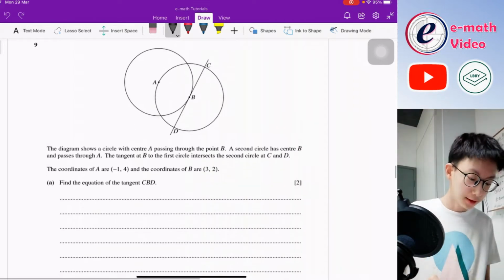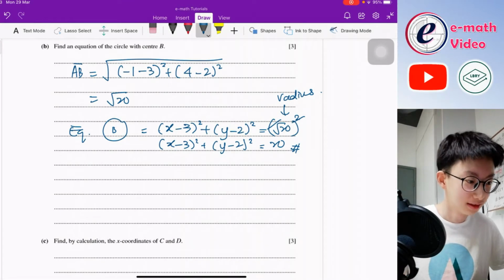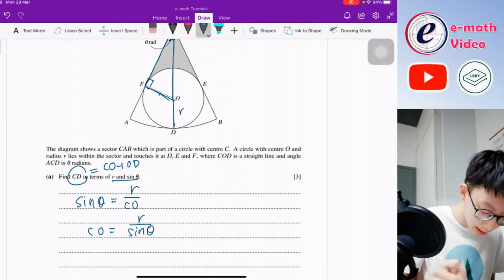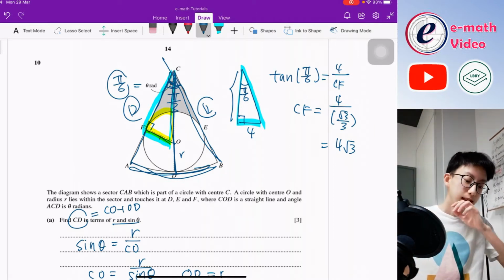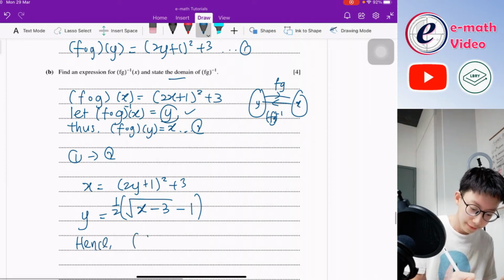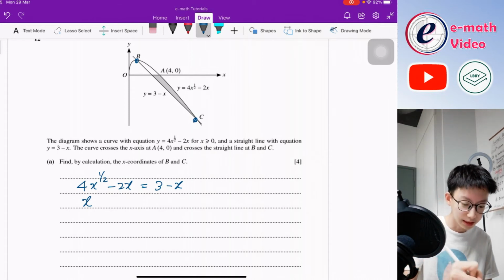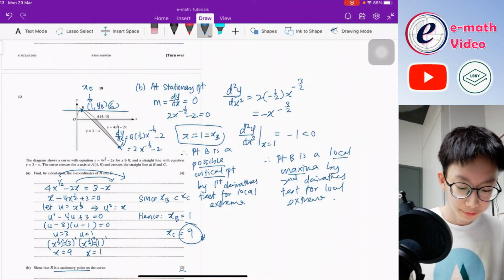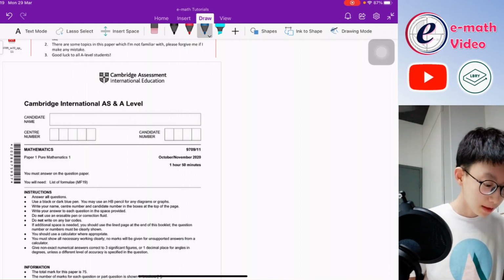My first A-level paper! (Part 2 of 2)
How does A-level Maths Paper look like? Is it hard?

Greetings to all the A-level and Pro Max '03 batch! In this video, I’m going to share some of my thoughts on doing CAL Oct/Nov 2020 Mathematics P11 as a non-A-level student.

Timestamp:

0:00 Question 9, Analytic Geometry
9:30 Question 10, Circular Measure
19:44 Question 11, Function
27:15 Question 12, Integration

End of discussion.

Good luck to all the A-level students in your exam, and good luck to all the Pro Max 03 ppl in scholarship applications!